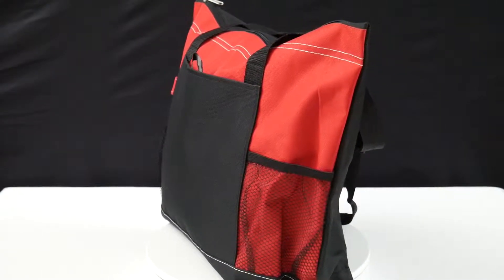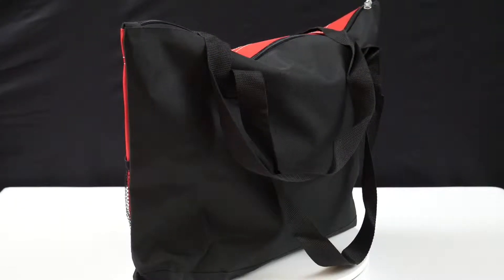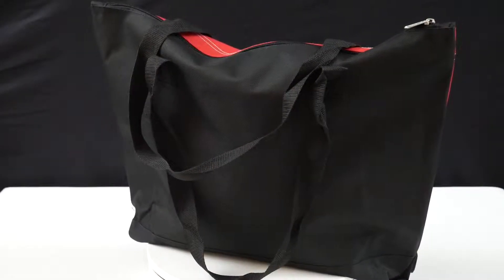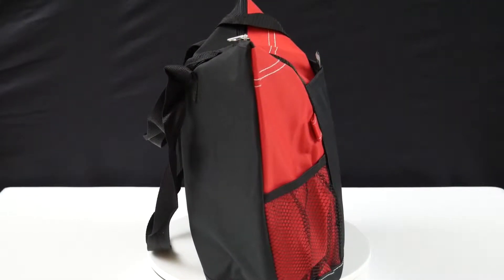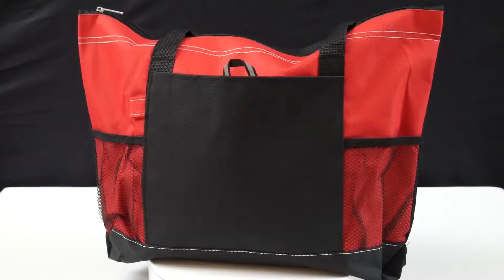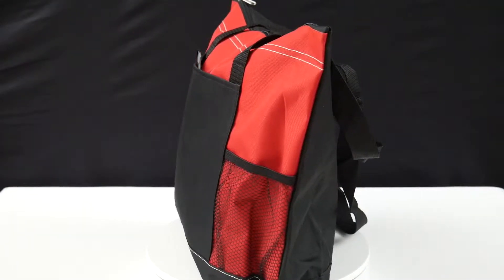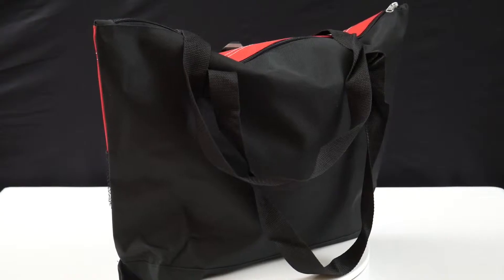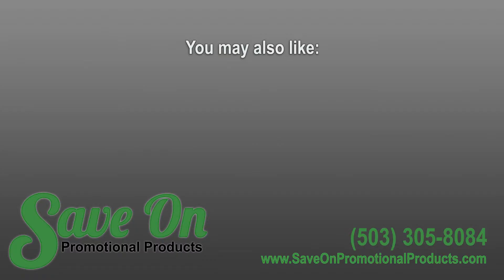3191 Voyager Tote Bag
#3191 Voyager Tote Bag product video. 3191 Voyager Tote by Hit Promotional Products has just the right amount features in our opinion. The main compartment of this Voyager Tote Bag has a top zippered closure. There are 2 side mess pockets that could hold a water bottle or other small gadgets. Also, the pen loop is a nice touch for a handy writing utensil at a moments notice. The 3191 Voyage Tote is made of 600d polyester and comes in Red, Royal Blue or Black and can be imprinted in standard silk-screen or transfer colors.
This bag is a nice size at 19 inches wide by 14 inches high by 4 inches deep with an imprint area of 7” wide by 6 inches high.